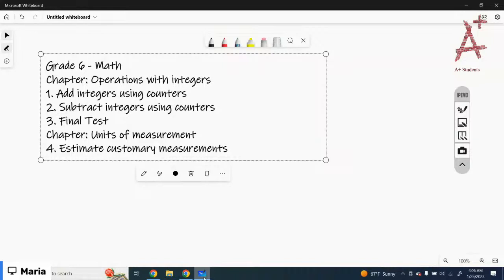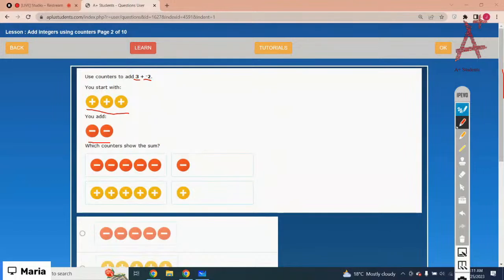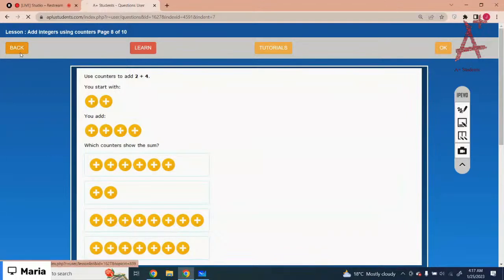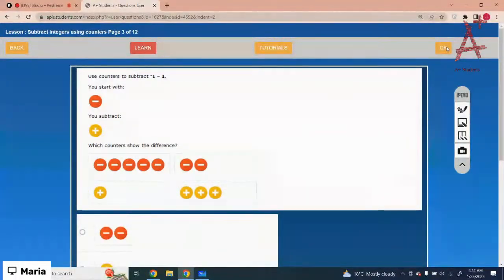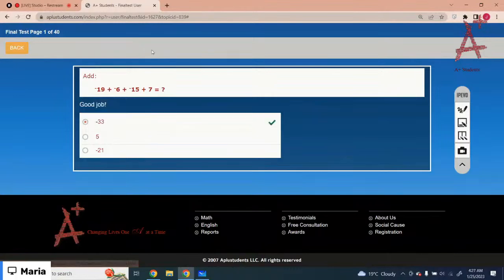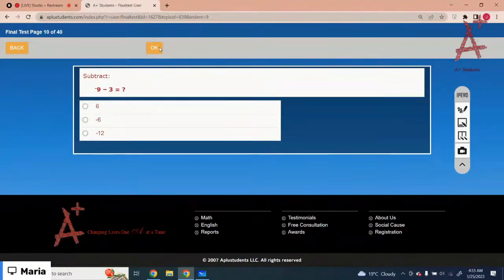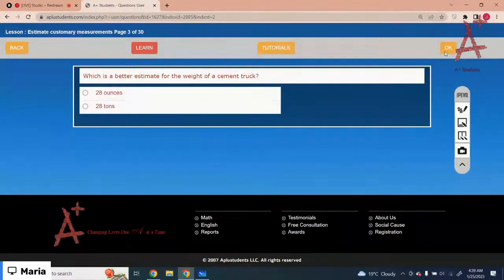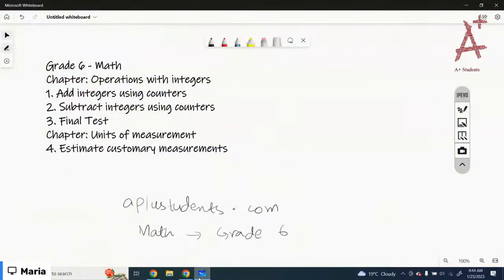Grade 6 - Add integers using counters, Subtract integers using counters, Final Test, Estimate cus…